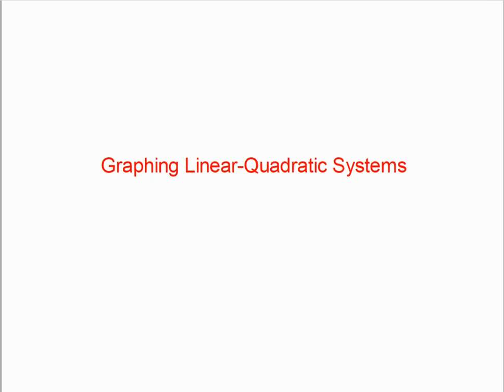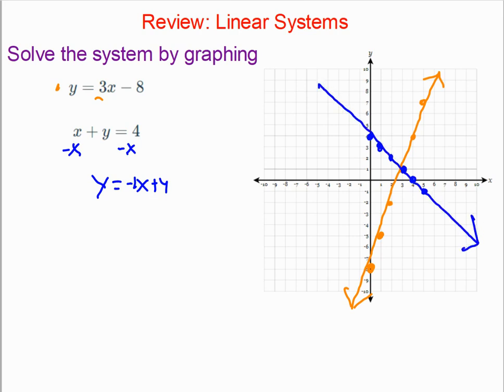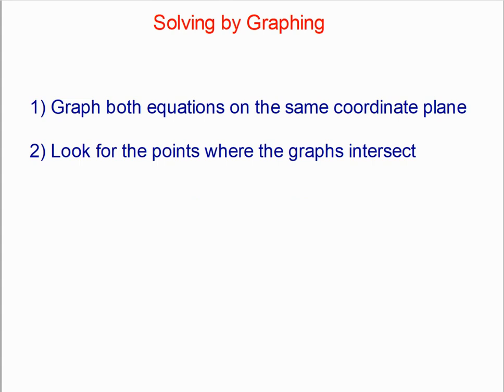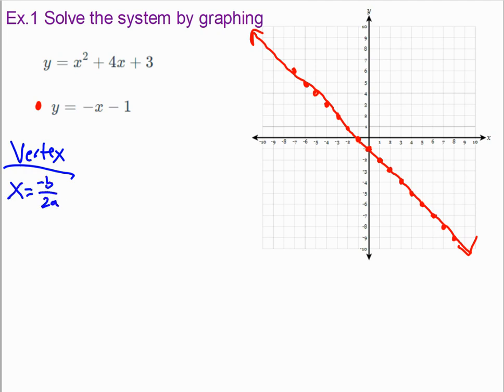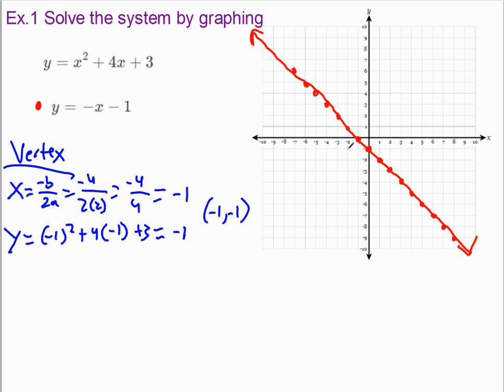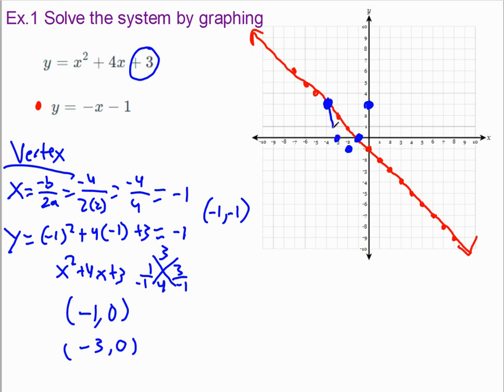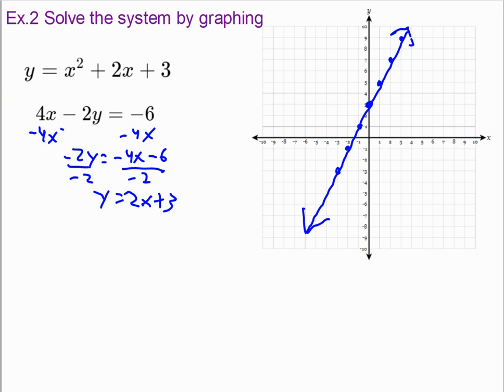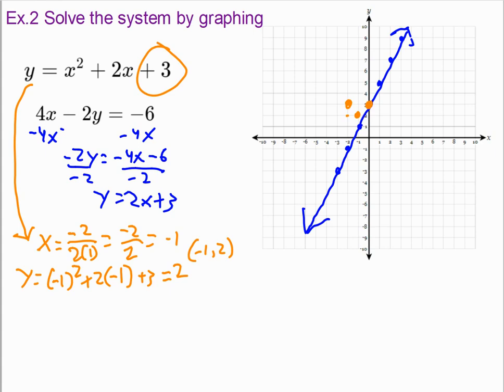Graphing Linear-Quadratic Systems